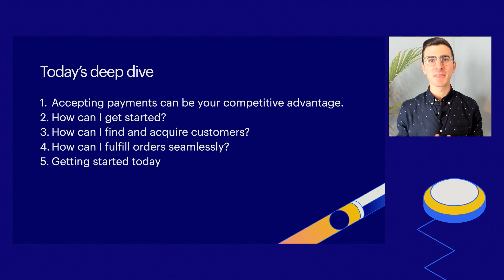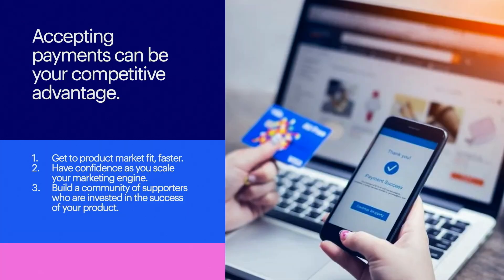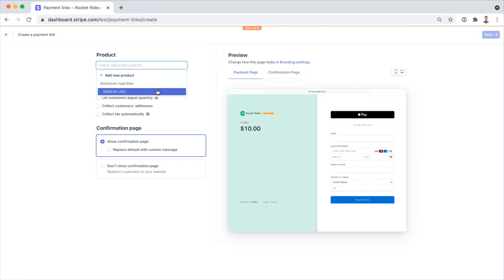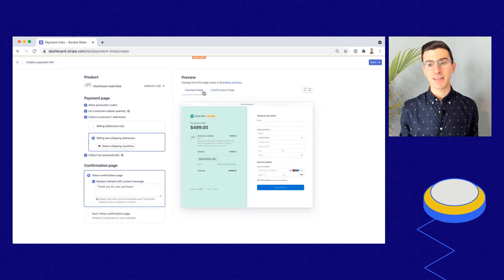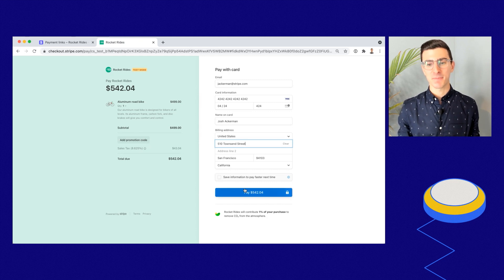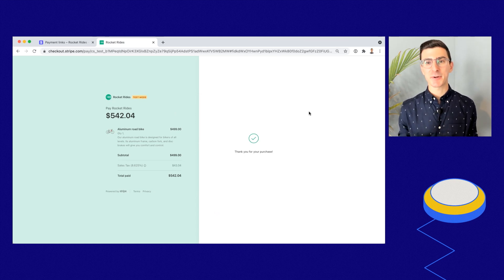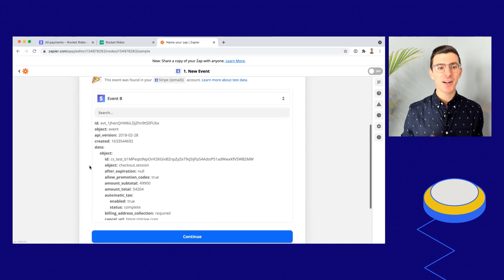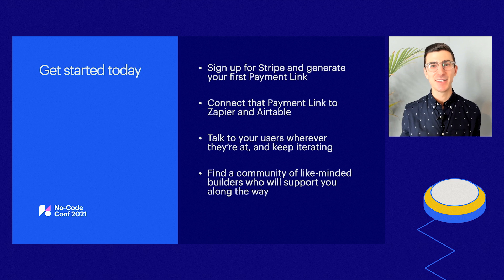No-code payments: Build an online store and marketplace without code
If you can build it and can sell it, they will come. In this session, I’ll showcase how Stripe Payment Links, Zapier, and Airtable work seamlessly together to build a no-code online store that is fully equipped to accept and fulfill orders for physical and digital goods.

Josh Ackerman (he/him), senior product manager, Stripe
Josh works on the product team at Stripe building payments tools. Millions of merchants use the products that Josh and his team build. He spearheaded Payment Links which allows users to create a payment page with a shareable link in just a few clicks without writing code.

Presented at Webflow's No-Code Conference 2021.